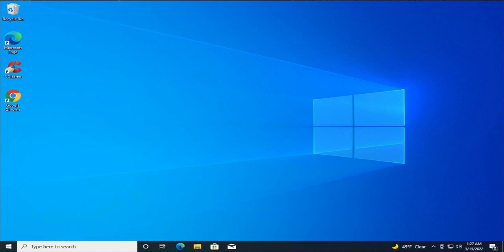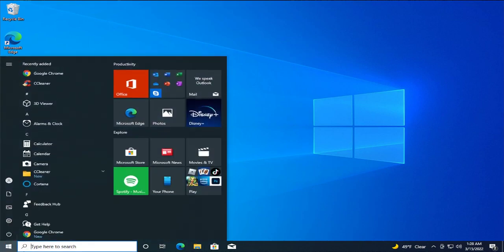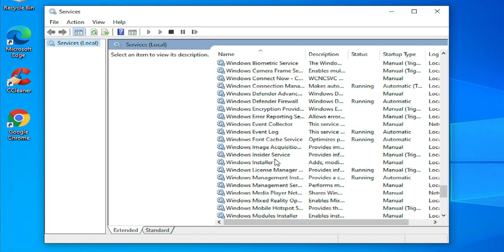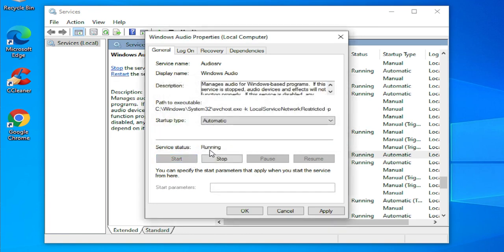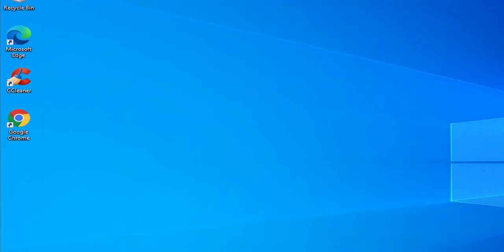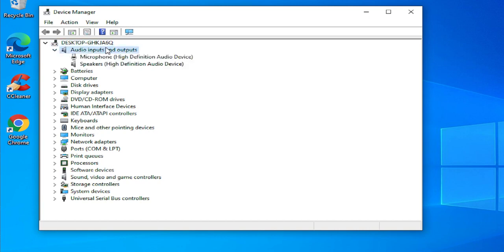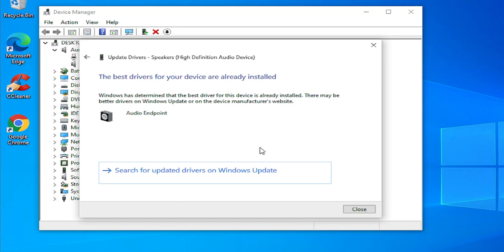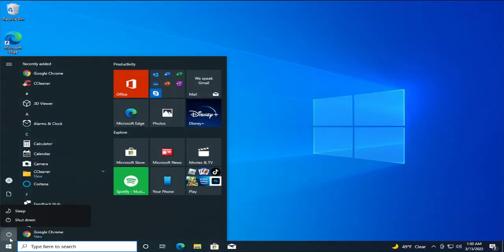HDMI No Sound in Windows 10 When Connect to TV No HDMI Audio Device Detected FIX 1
Fix HDMI No Sound in Windows 10 When Connect to TV - No HDMI Audio Device Detected.

You pull the plug, reconnect, reinstall drivers etc and experiment with different solutions! Also you may have, one of these sound cards – RealTek, NVIDIA, VIA, Conextant etc for better sound quality?

Hearing audio through PC speakers, but still HDMI sound not working on TV connected through Windows 10? Is your HDMI device not showing in sound playback devices in Device Manager?

Is Hyper-V installed on your system? Are you connected to multiple monitors? Are your desktop/laptop speakers and TV speakers enabled simultaneously at the same time?

● ᴢᴀᴛɪᴇʟ